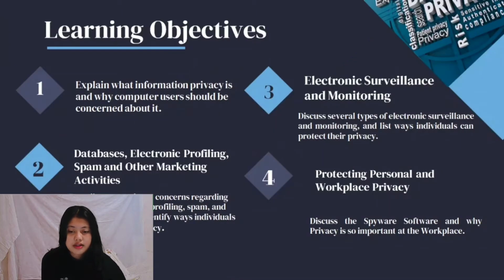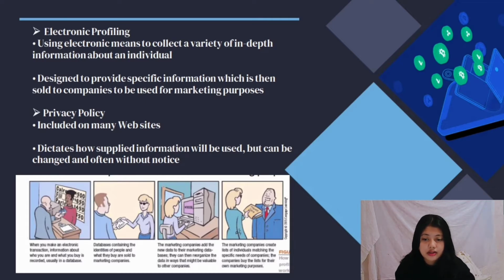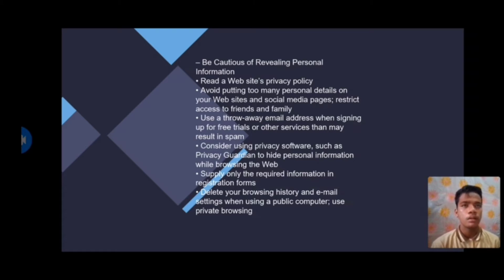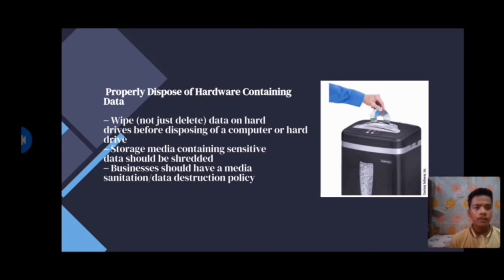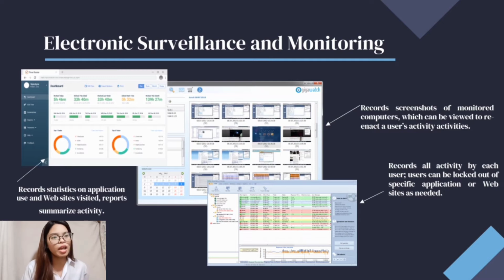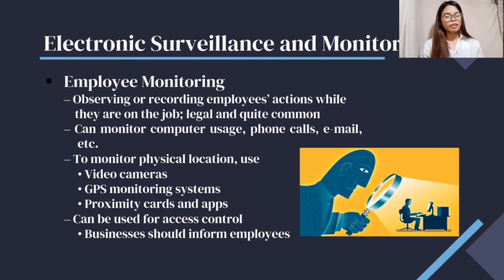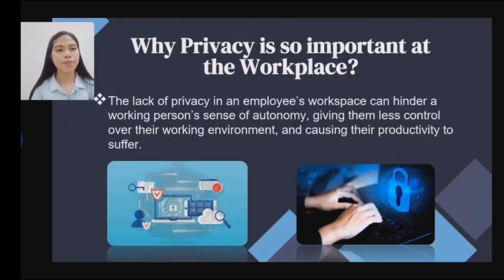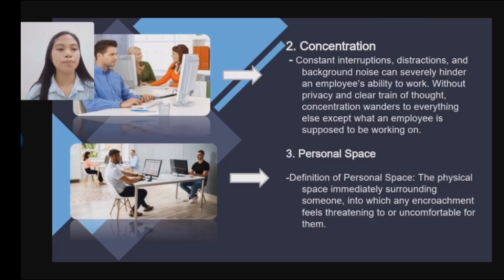WHY BE CONCERNED ABOUT INFORMATION PRIVACY?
Researchers: TROCIO/UBAT/VICENTINO/ZARAGOZA
Topics:
- Databases, Electronic Profiling, Spam, and Other Marketing Activities
- Protecting the Privacy of Personal Information
- Electronic Surveillance and Monitoring (e.g. Computer Monitoring Software, Video Surveillance, Employee Monitoring, Presence Technology)
- Protecting Personal and Workplace Privacy